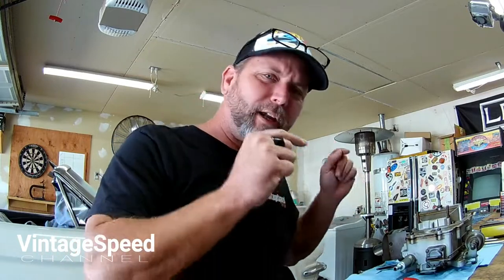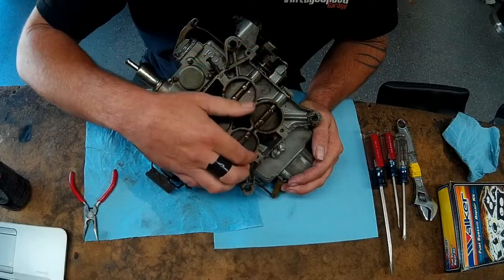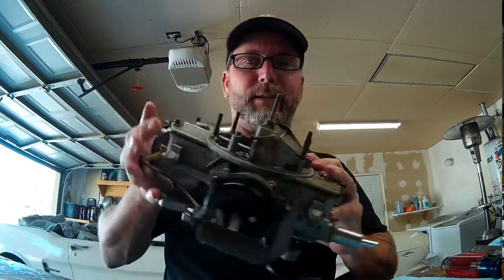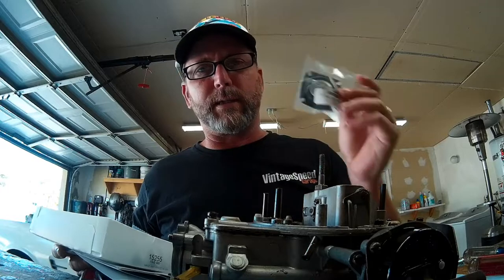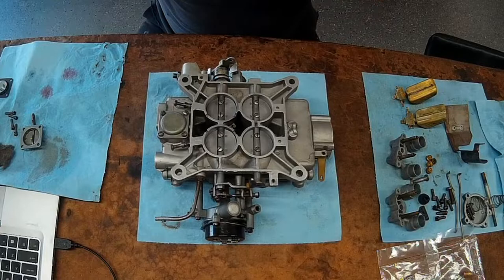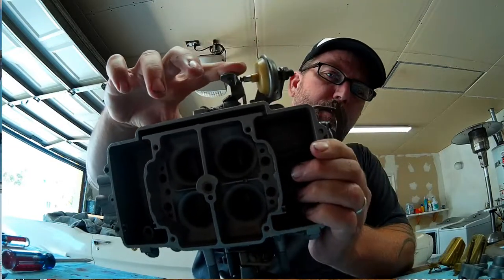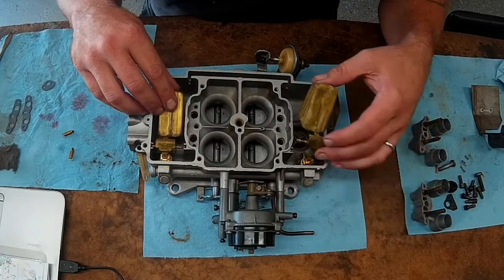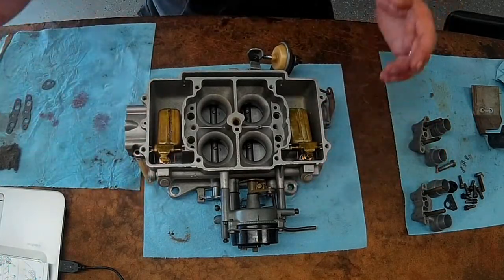66Mustang; How to rebuild your 4 barrel carburetor, Autolite 4100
In this episode of VintageSpeed Garage, we rebuild the completely seized and abused Autolite 4100 carburetor for our 1966 Ford Mustang smallblock, 289/302 motor.

Step by step detail on how to rebuilt a 4 barrel (or 2 barrel) carburetor, how to adjust float height/level, how to install accellerator pump, vacuum secondary, economizer valve, fuel valves, throttle linkage, venturi stack, etc.

For more than just turning wrenches, follow VintageSpeed Garage on Instagram! @vintagespeed1956